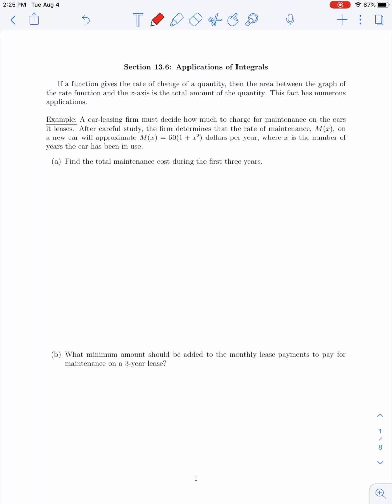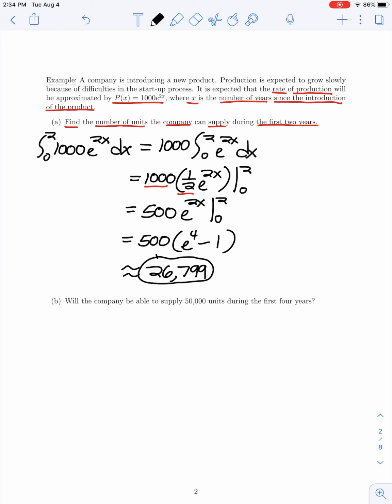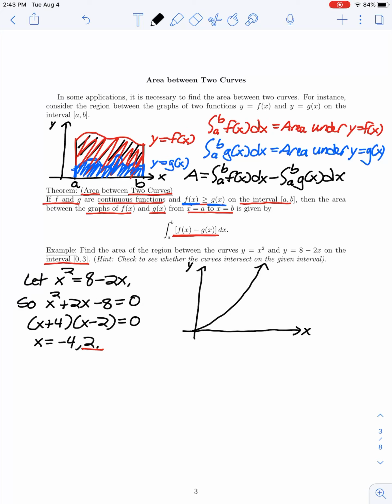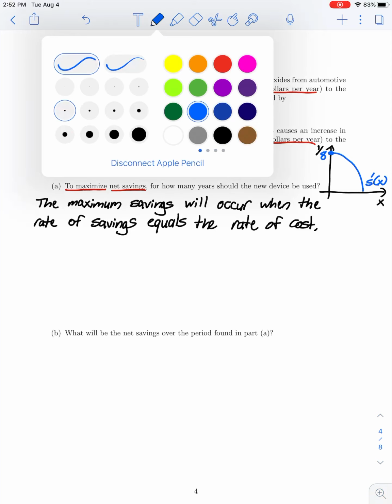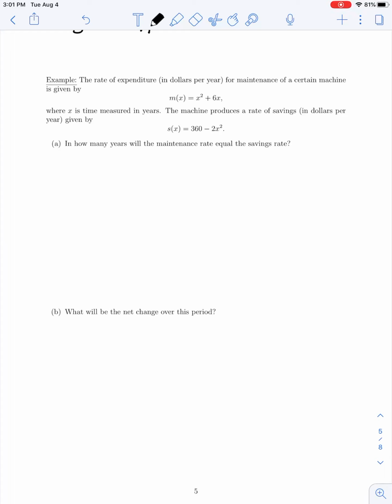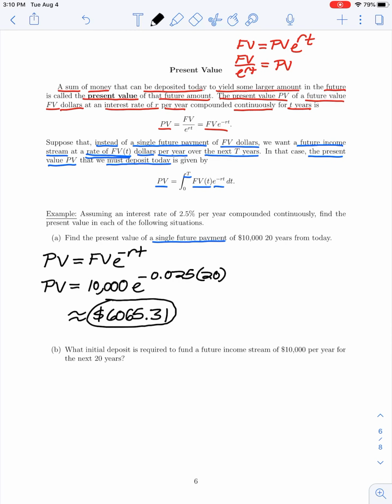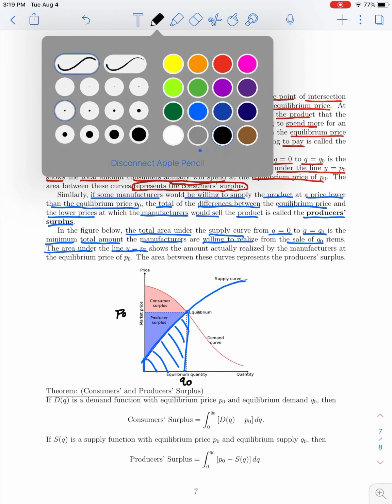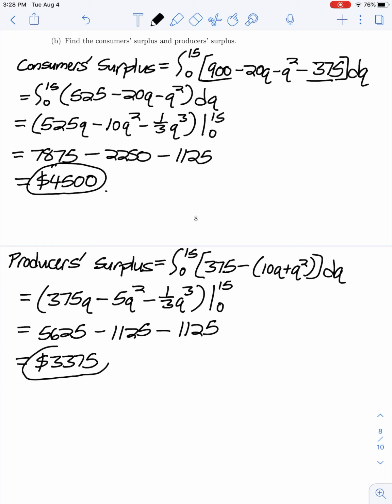MAT 1133 Section 13.6: Applications of Integrals